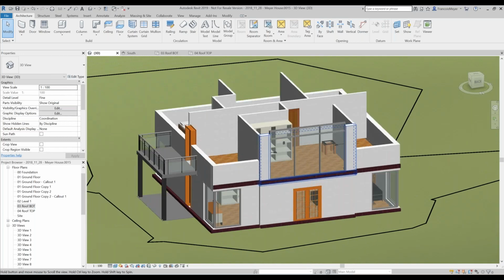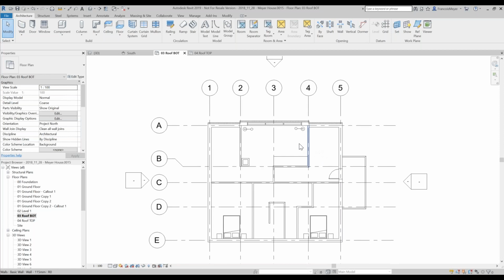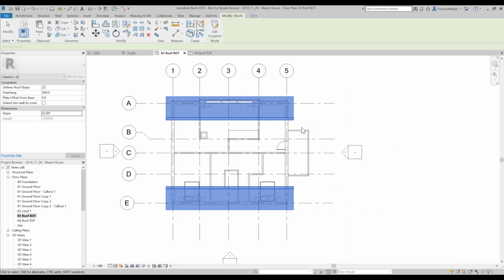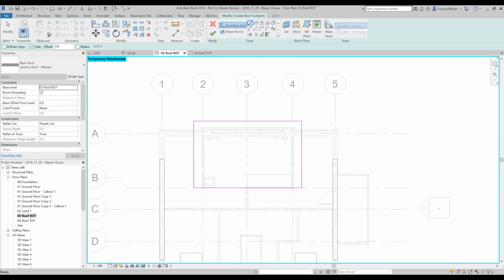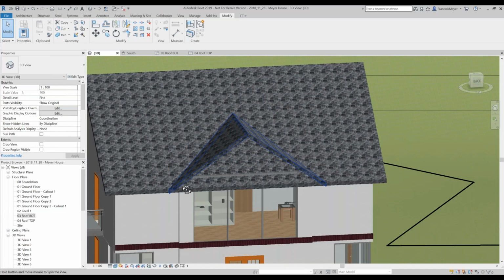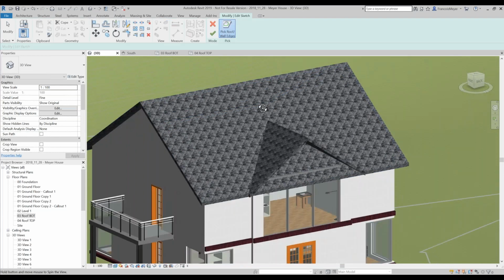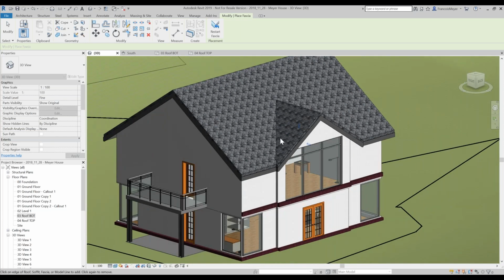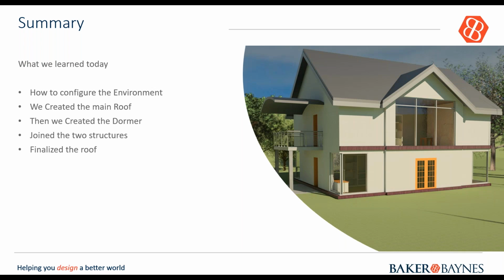How to create a Dormer for your Autodesk Revit Model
This webinar will be focused on how to create and join a dormer for your roof. We will focus on best practice methods as well as all the commands needed to make this design fast, efficient and easy to do.

After attending this webinar you will be able to:
- Use roof join geometry commands in Revit
- Seamlessly integrate 2 different roof structure in Revit